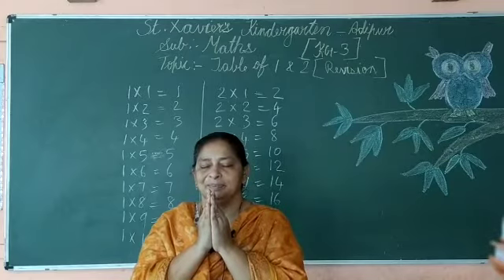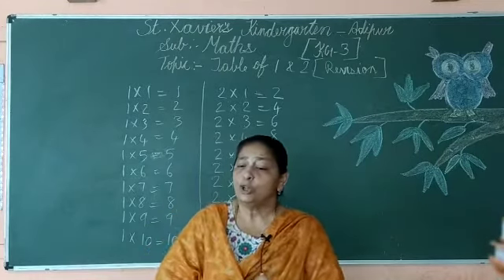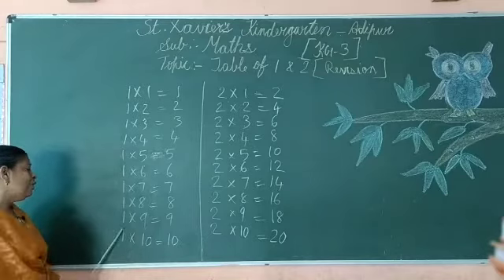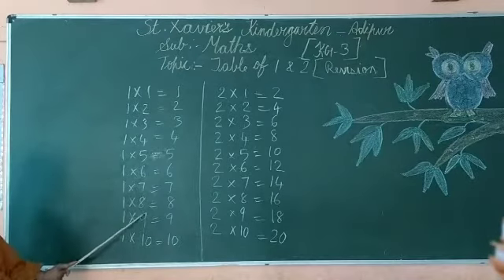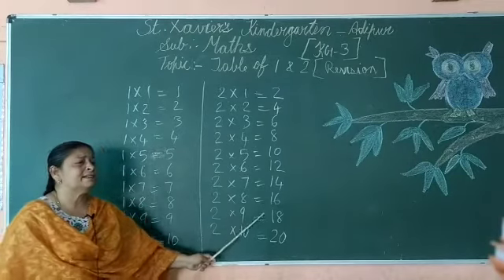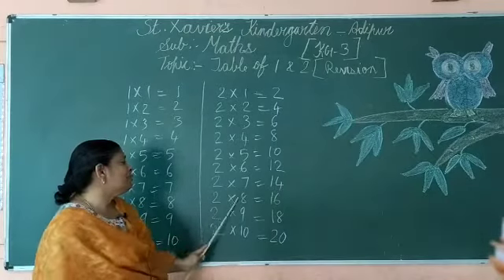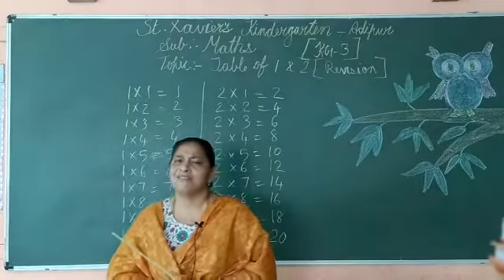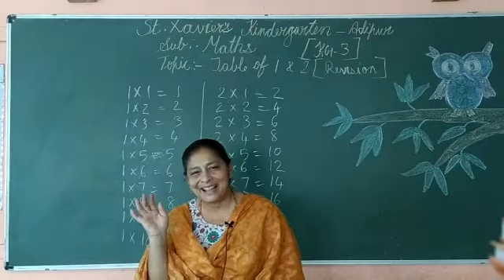Std- KG 3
Sub -  Maths
Topic-   Revision of table 1 and 2